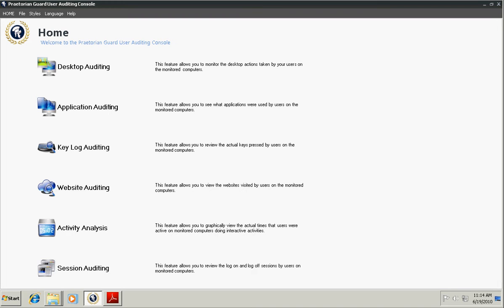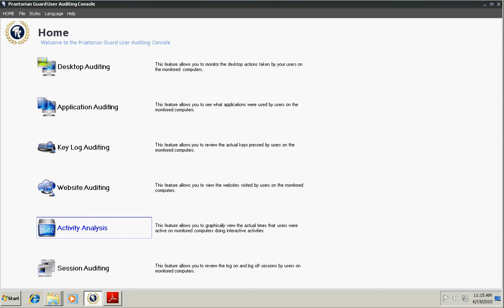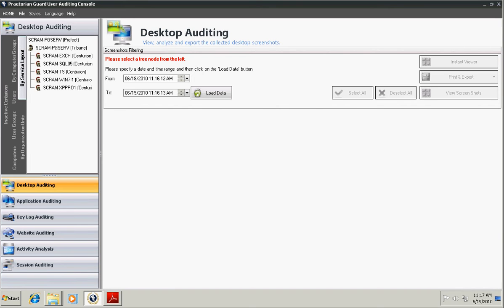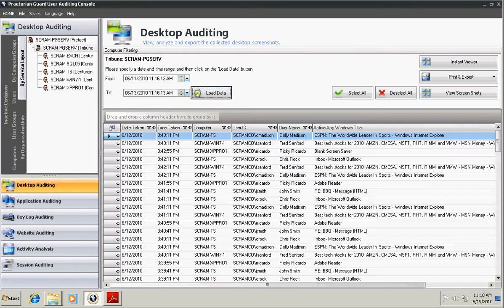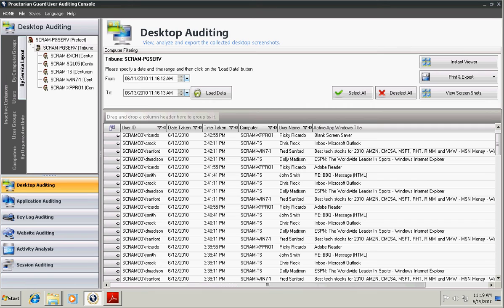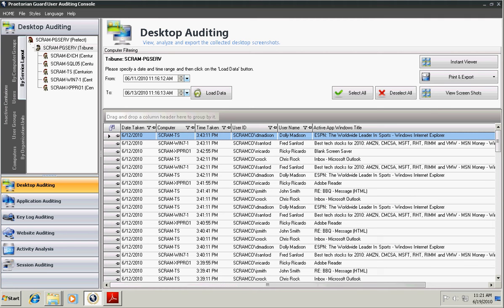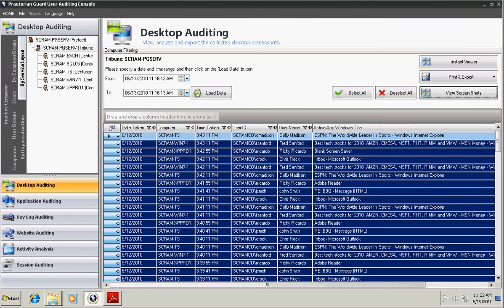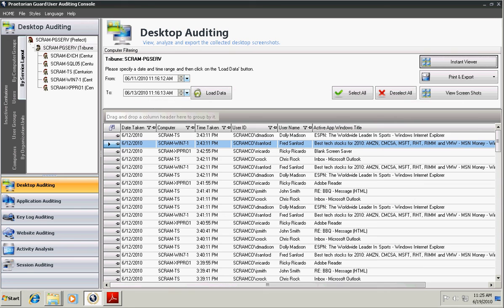Praetorian Guard Demonstration Part 2 - User Auditing Console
This Praetorian Guard demonstration discusses the features of the User Auditing functions of the product, specifically User Desktop Auditing and Monitoring.